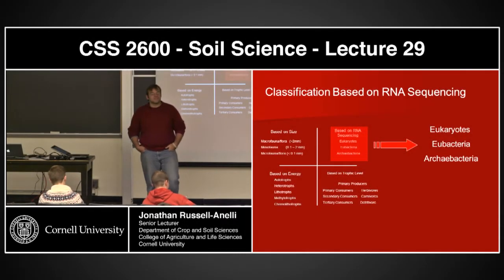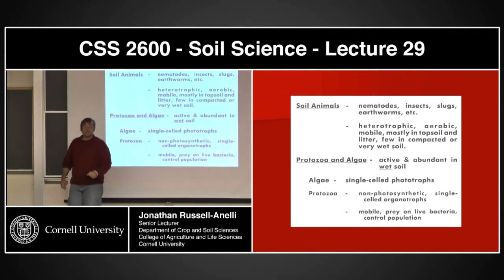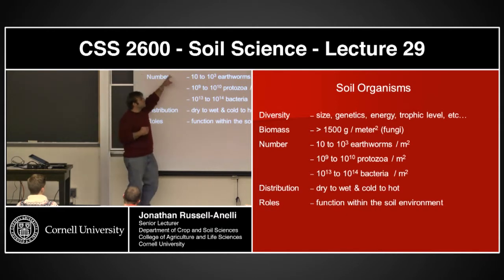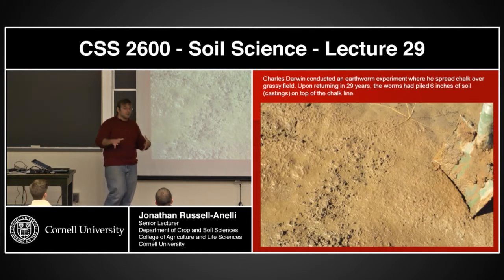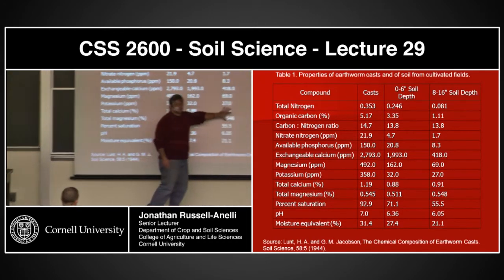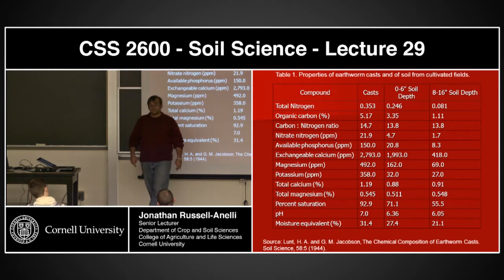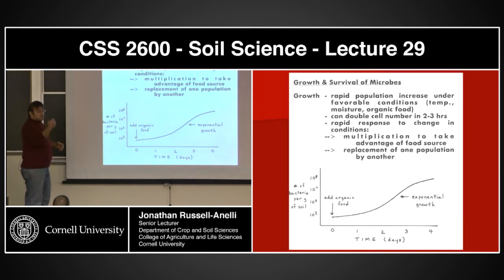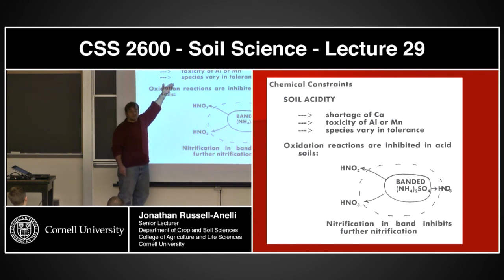PLSCS 2600 - 29 - Soil Ecology I – what you’re looking at!